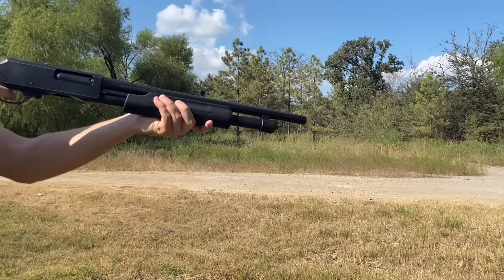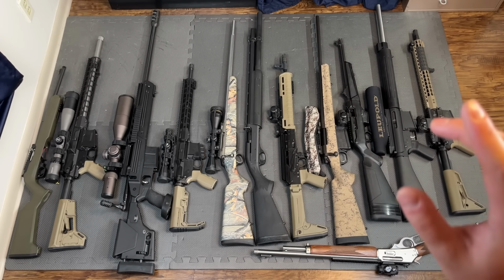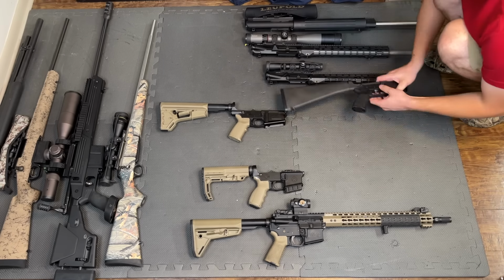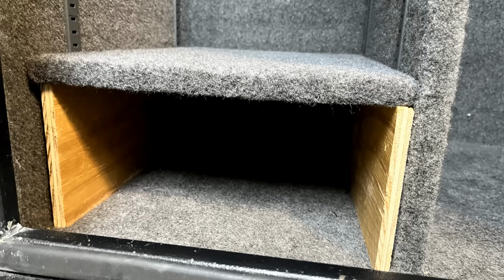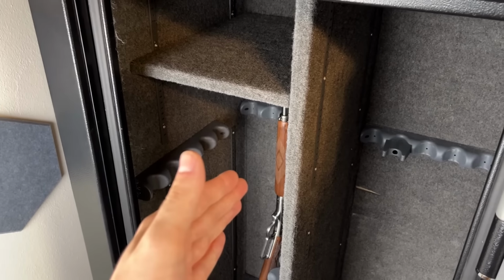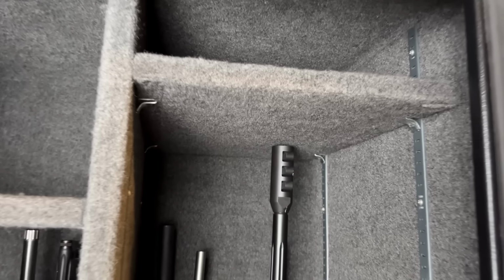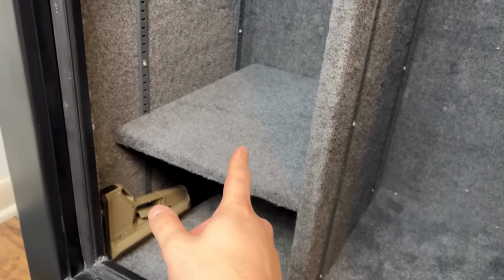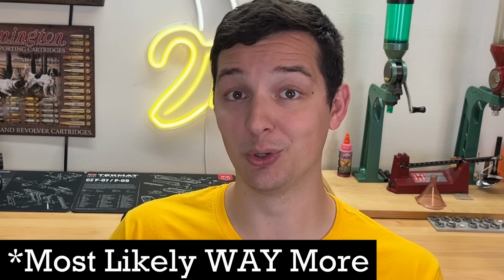3 Ways To Fit The MOST Guns In Your Safe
In this video, we will be going over 3 different methods to help you fit the most guns in your safe.

Method 1: (Free depending on how your safe is set up)
Step 1 - 0:09
Step 2 - 0:42
Step 3 - 1:39
Step 4 - 2:19
Step 5 - 3:37
Step 6 - 5:09

Method 2 (not free) - 5:46
Method 3 (not free) - 7:19

Please check out the merch. It really helps out the channel.